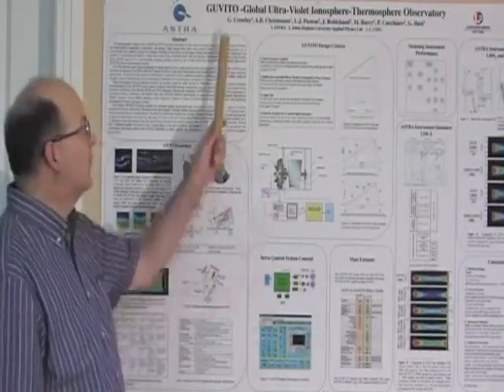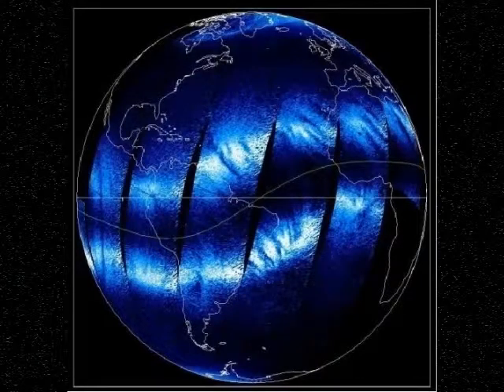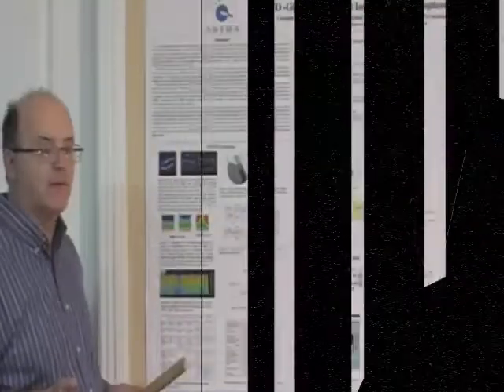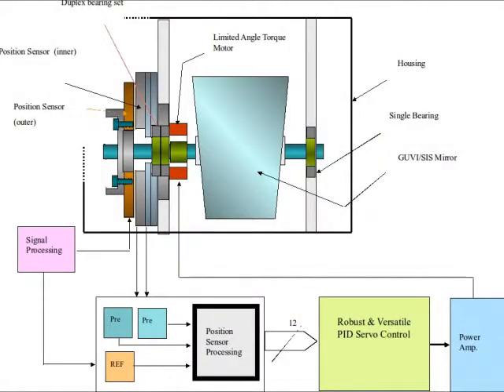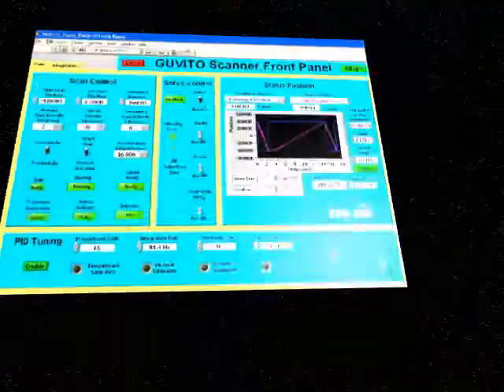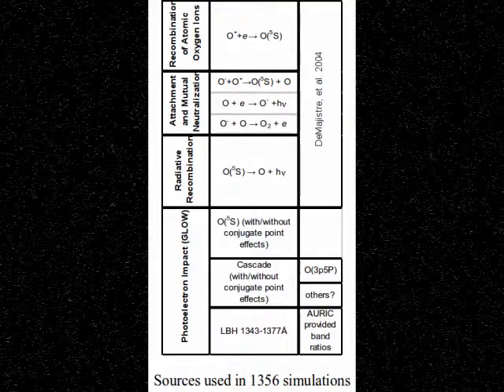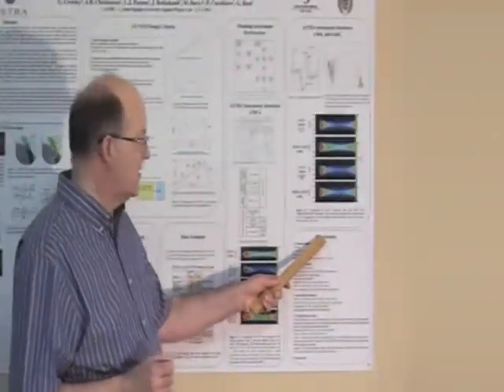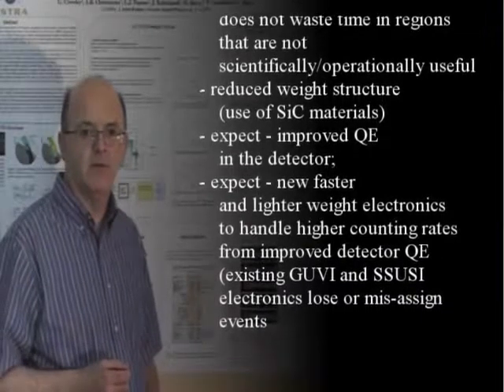GUVITO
Global Ultra-Violet Ionosphere-Thermosphere Observatory (GUVITO)

G. Crowley, A.B. Christensen, L.J. Paxton, J. Robichaud, M. Barry, G. Bust

UV spectrographic imagers such as SSUSI and GUVI provide measurements of the aurora, ionospheric electron density, ionospheric bubbles, and thermospheric temperature, composition, and density. These imagers have been a key element of the Air Force DMSP program, but to accommodate new satellite concepts and maintain flexibility in the choice of new space systems and launch options, lighter weight and more capable UV instruments are needed to replace the current series of SSUSI sensors. Here we describe a technological alternative to the currently flying SSUSI sensors. It is a spectrographic imaging capability known as the Global Ultra-Violet Ionosphere-Thermosphere Observatory (GUVITO) sensor and associated software.

GUVITO improves upon current instruments by being smaller in size, weight and power but with improved functionality. The GUVITO sensor represents an upgrade of the SSUSI and GUVI sensors in terms of scan mirror functionality and reliability, sensor functionality, mass, and power requirements.  In particular, this improved functionality is expected to lead to enhanced capability in observing ionospheric bubbles, which are thought to cause scintillation and serious technological challenges for communications, navigation and surveillance systems.
Initial development and risk reduction activities are currently funded by AFRL through a SBIR Phase II contract. The enhanced reliability and performance of the GUVITO sensor system is achieved with flight heritage components, concepts, software, hardware and is guided by key personnel experienced with both the SSUSI and GUVI hardware, software and operations. GUVITO would meet DoD priority requirements in ionospheric density, scintillation, and satellite drag, meet NPOESS IORD-II requirements for space environment Environmental Data Records (EDRs), maintain current DMSP capability, ensure long-term continuity of space environmental monitoring and leverage new technology development for future operational systems.

The existing SSUSI/GUVI design consists of a scanning imaging spectrograph with a cross-track scanning mirror at the input to an off-axis parabaloid telescope which feeds a Rowland Circle spectrograph. A toroidal grating disperses the wavelength and focuses the UV photons onto a two-dimensional photon-counting detector. The detector is effectively divided into a number of spatial elements along the spacecraft track and into a number of spectral bins cross-track over the range of 115 nm to 180 nm. Full spectral information can be collected for each spatial element, but it is sufficient to save and telemeter only the spectral bins associated with selected emission lines and bands. These are mission-selectable. We find that a minimum number of colors is five, corresponding to the most significant key products that we will provide. This presentation will demonstrate and discuss some of the GUVITO capabilities in detail, together with assimilation techniques that could be used for ionospheric specification.